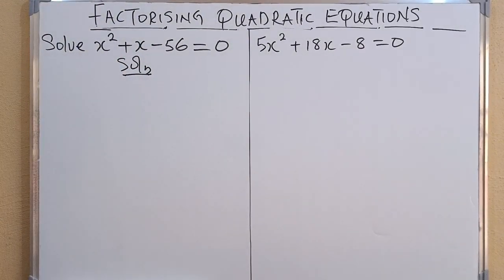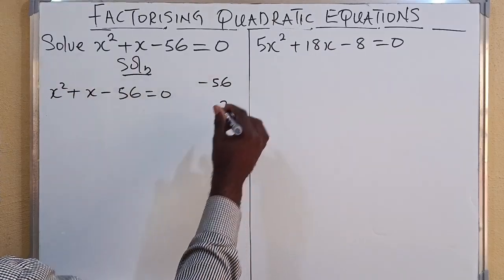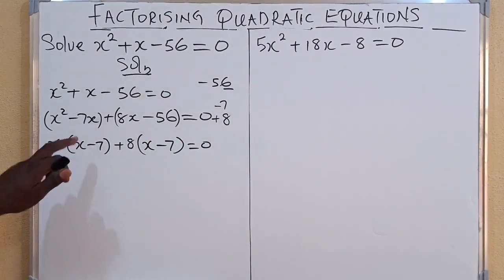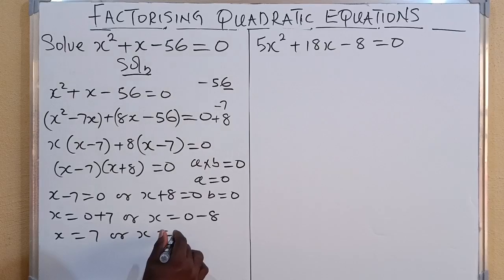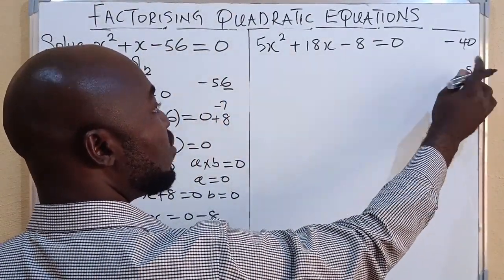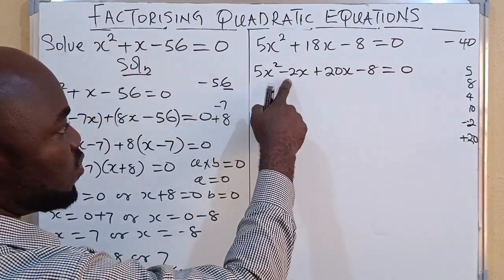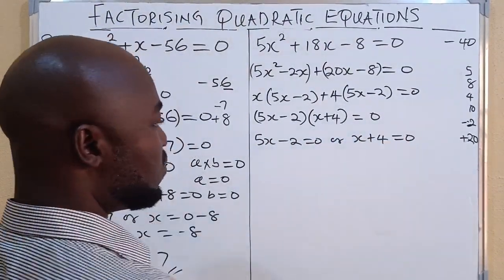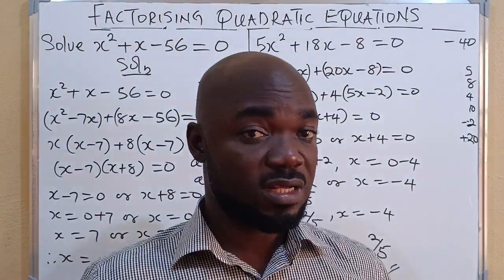How to Factorise Quadratic Equations Step-by-Step.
In this comprehensive mathematics tutorial, we break down the factorization of quadratic expressions into simple, actionable steps.

Whether you are prepping for exams, brushing up on your algebra skills, or looking for a bulletproof method to solve quadratics without using the quadratic formula, this video is designed for you!

We skip the confusing jargon and dive straight into the practical mechanics of how to split the middle term, handle negative coefficients, and find the perfect linear factors every single time.

By the end of this guide, you will be able to look at any standard quadratic equation (ax^2 + bx + c = 0) and factorize it with absolute confidence.

📘 What You Will Learn in This Lesson:
The core concept behind quadratic expressions and their roots.

The step-by-step process to find two numbers that multiply to ac and add to b.

How to efficiently group and extract common factors.

Pro-tips for handling tricky signs (positives and negatives).

A complete walkthrough of practical examples, ranging from simple to advanced.